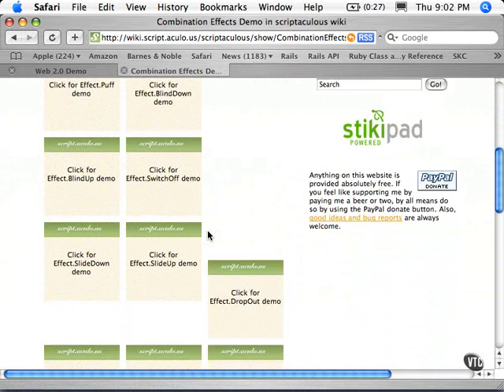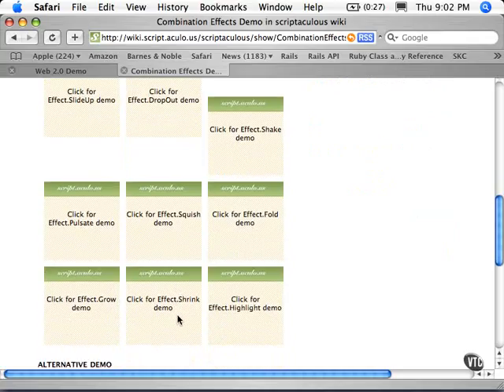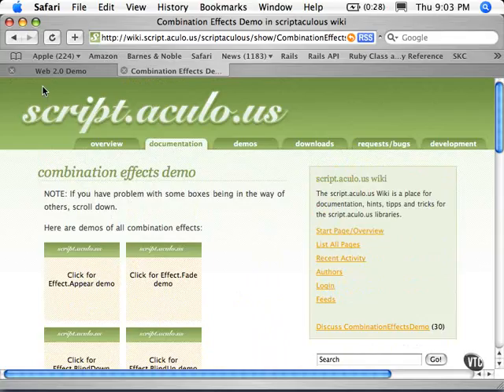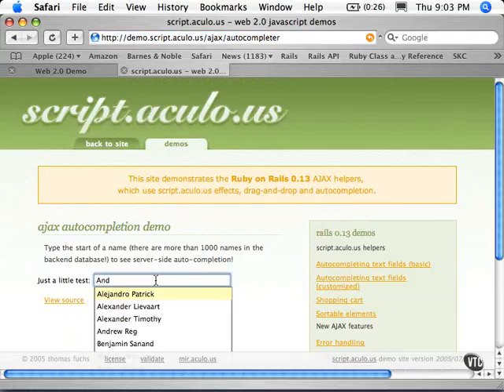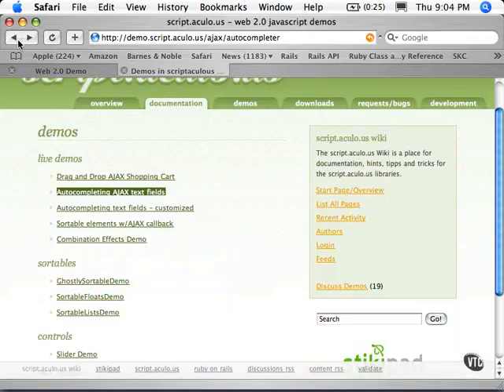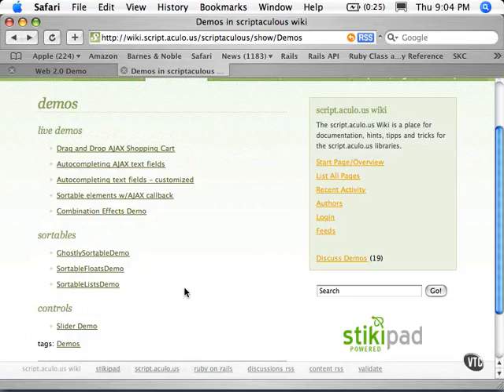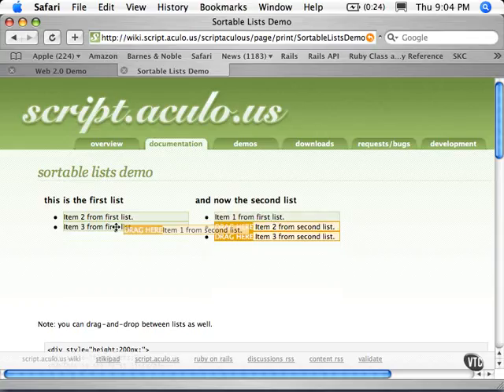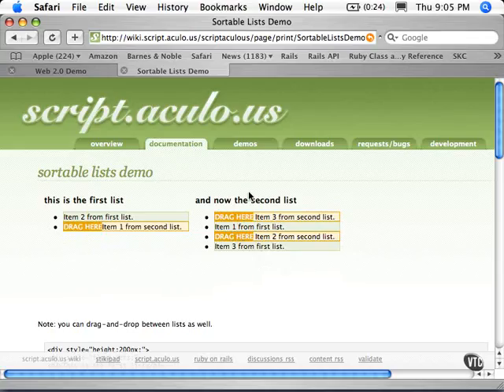Ruby On Rails